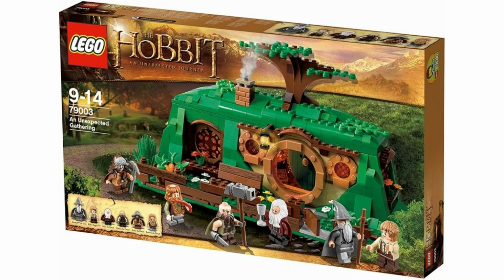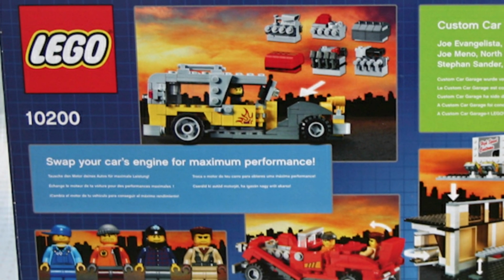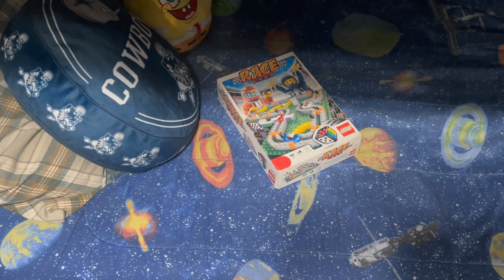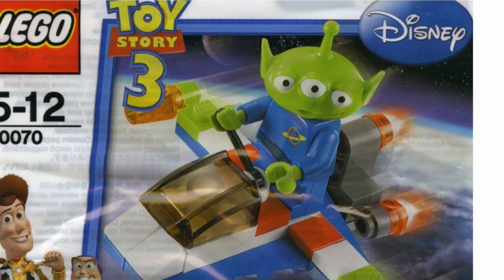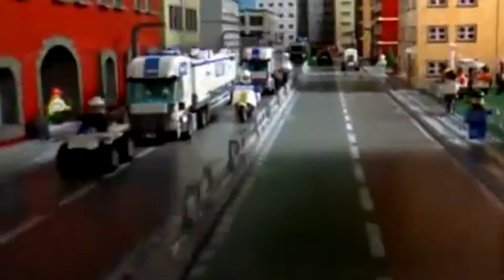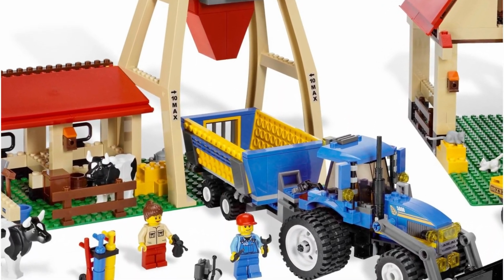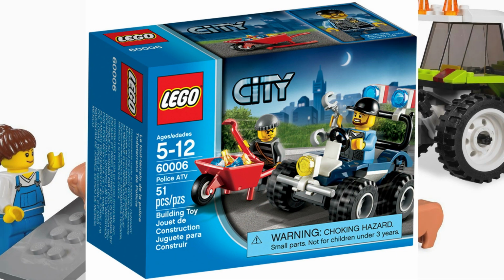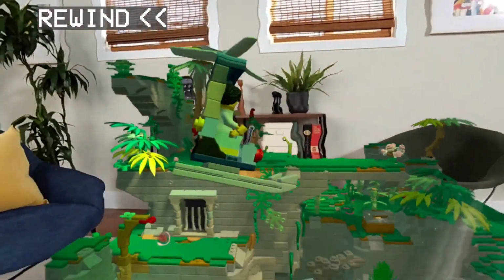LEGO Sets You Forgot About...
A lot of LEGO sets get the spotlight or are just generally iconic, but there are some that tend to get forgotten about  from time to time.